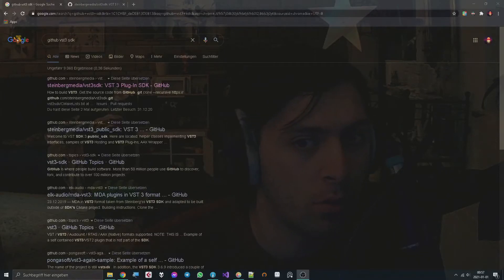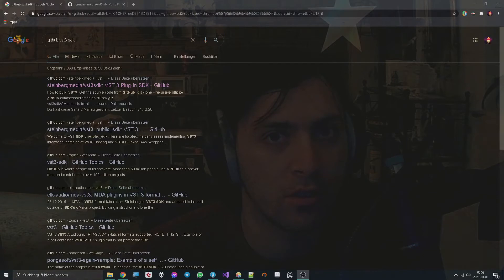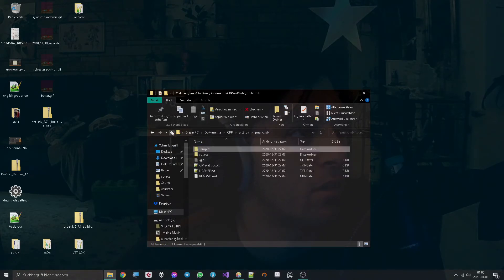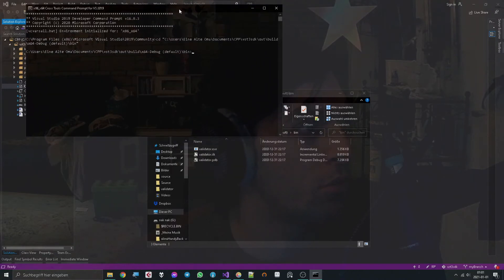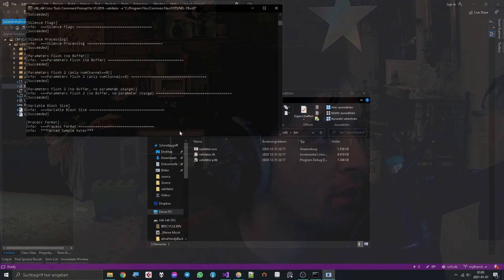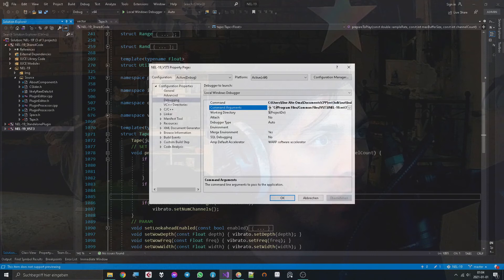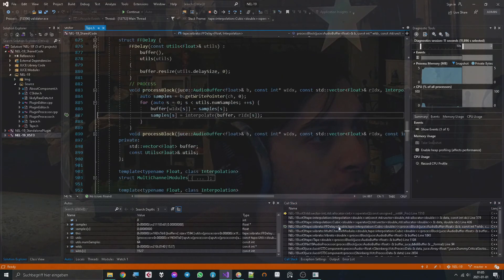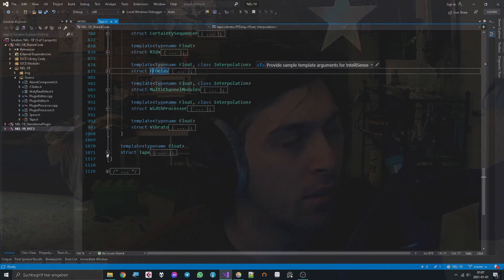Using the VST3 SDK's Validator to Debug Plugins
This is a rather dry topic, but it's important and helps to keep your plugins "clean"

Timecodes:
00:00 Intro and bad jokes
02:02 Where the video actually starts lol
03:35 Use Validator In Terminal
06:01 Use Validator As Debugger of Plugin
09:32 Why the Validator is Cool